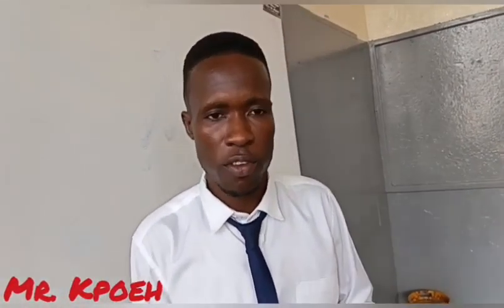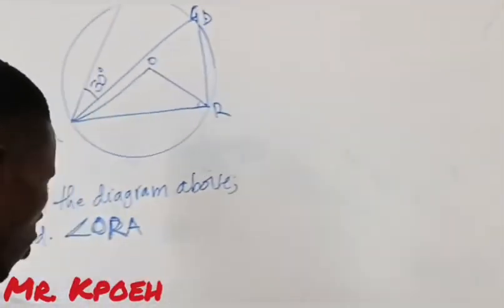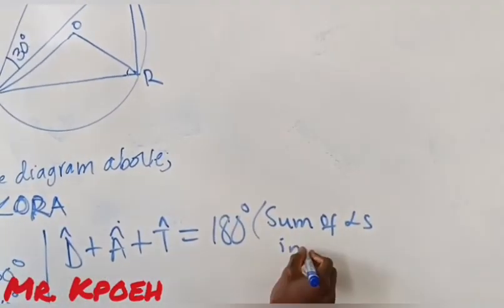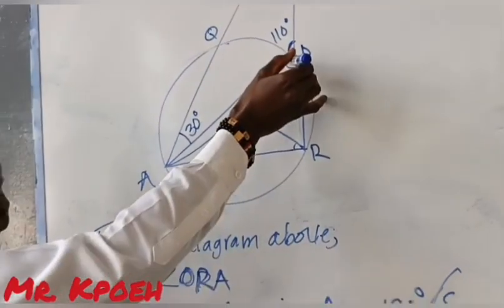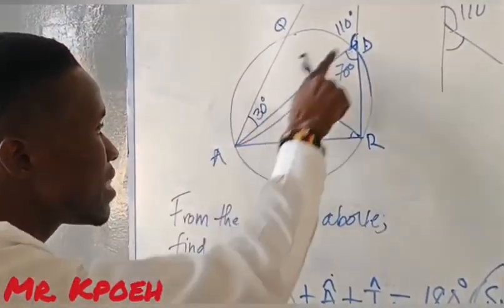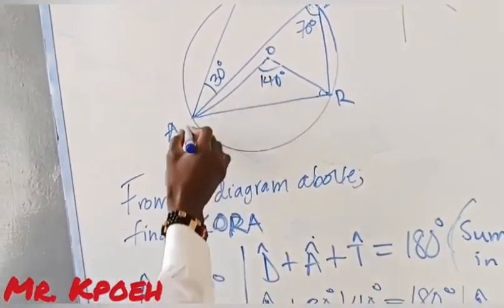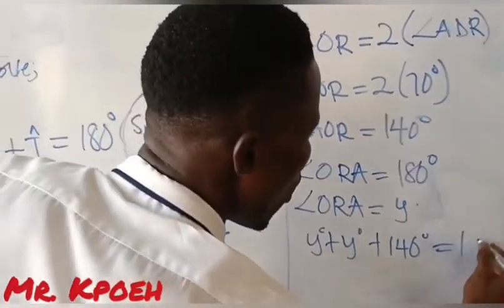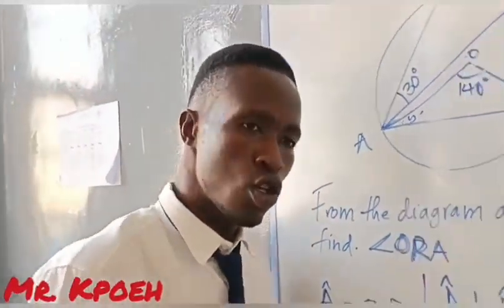1.4 Circle Theorems| Introduction to Secant and tangent lines theorems | Tutorial Part 4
This tutorial will help students and teachers learned how to solve sample problems in Secant and Tangent Lines using this Mothed,